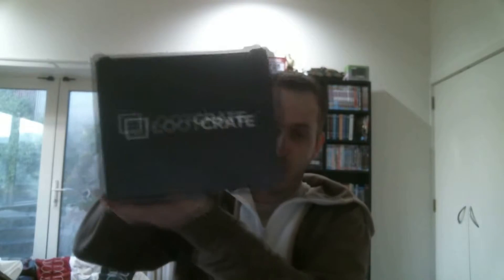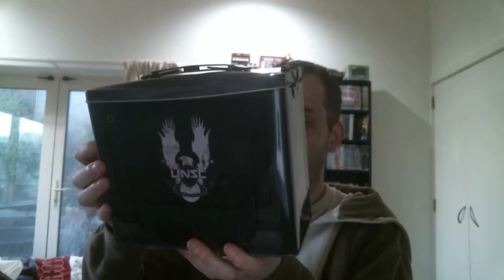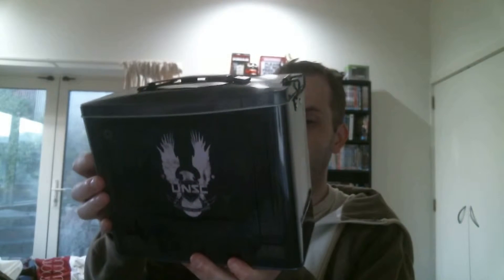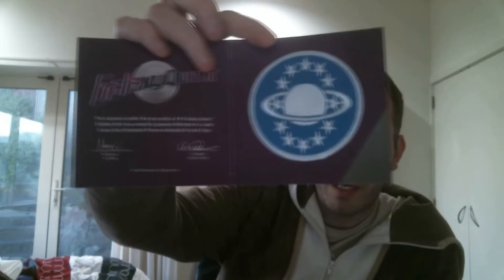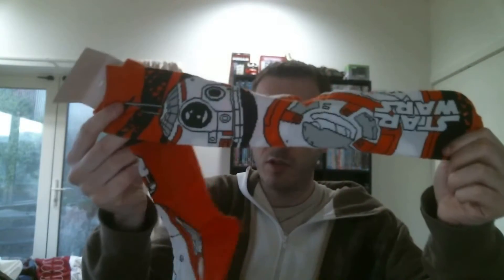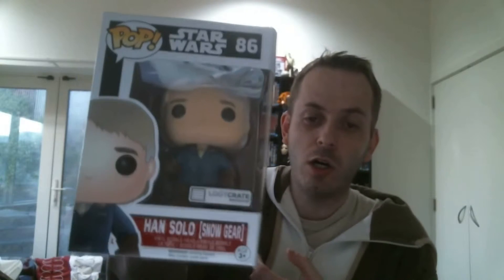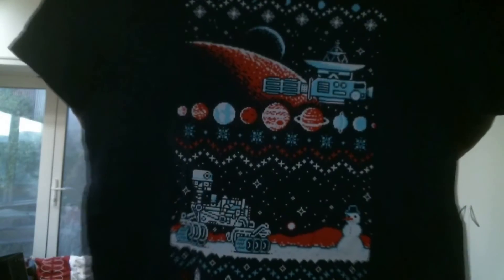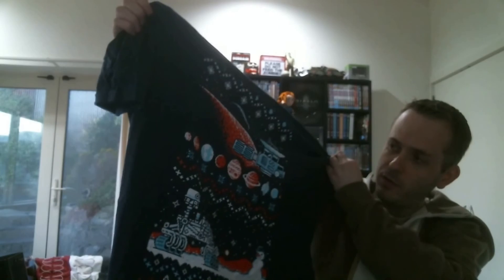Loot Crate Unboxing #12 - December Galaxy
Jiggs opens Loot Crate Decembers 2015 Galaxy